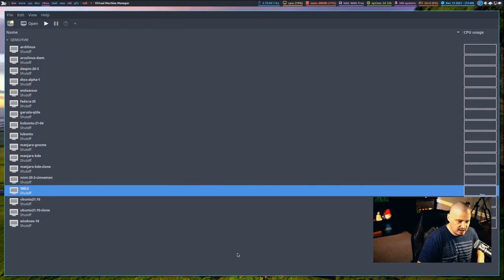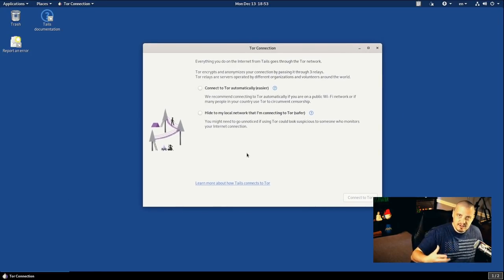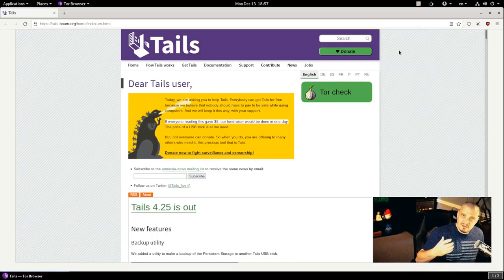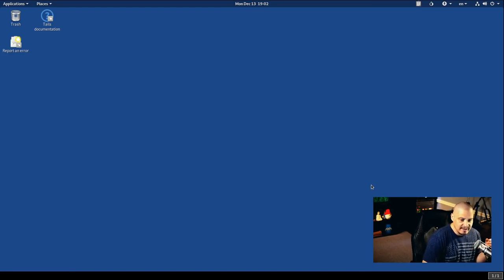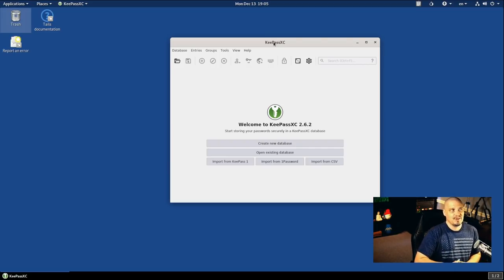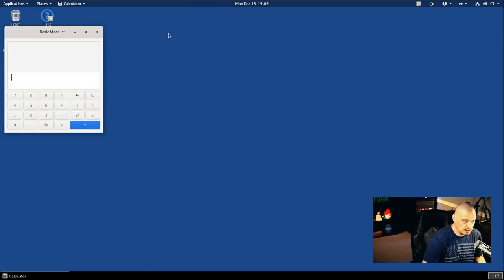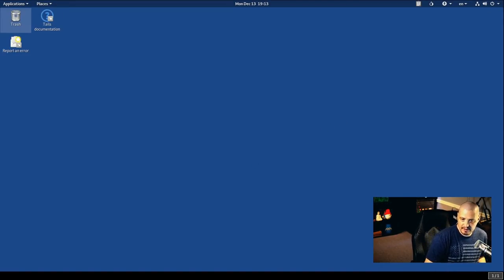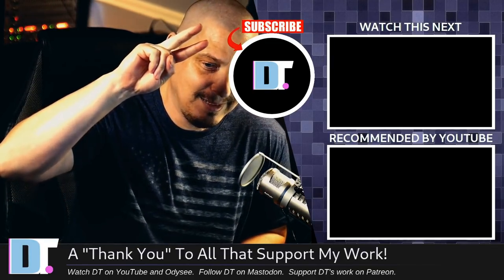Be Anonymous Online With The Tails Operating System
Tails is a portable Linux operating system that protects against surveillance and censorship.  It is designed to be run as a live USB stick that you can take with you and use on any computer, when you need anonymity.  Tails is important for whistleblowers, journalists, activists, domestic abuse survivors, and those persecuted by oppressive government regimes.

💰 Bitcoin: 1Mp6ebz5bNcjNFW7XWHVht36SkiLoxPKoX
🐶 Dogecoin: D5fpRD1JRoBFPDXSBocRTp8W9uKzfwLFAu
📕 LBC: bMfA2c3zmcLxPCpyPcrykLvMhZ7A5mQuhJ